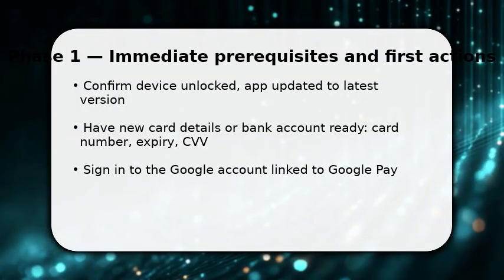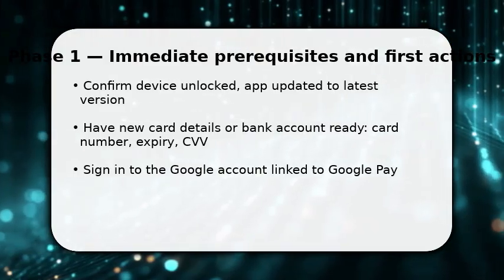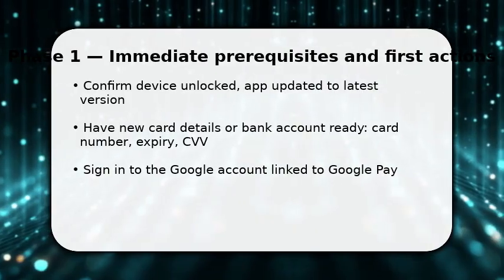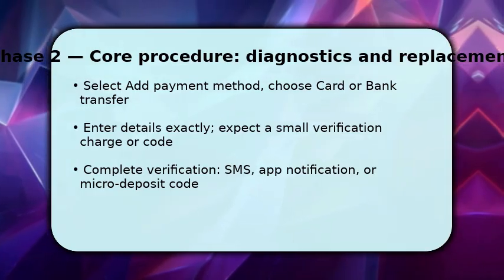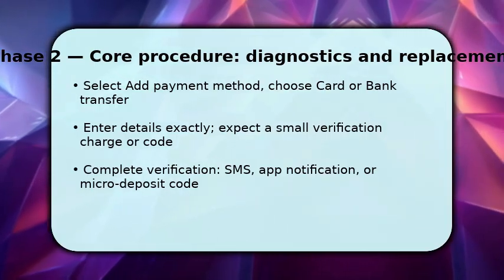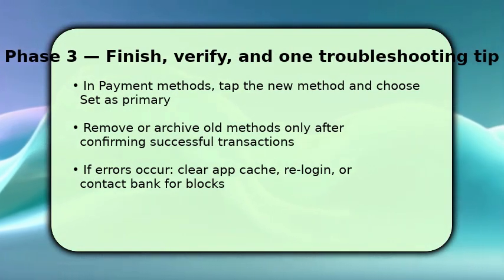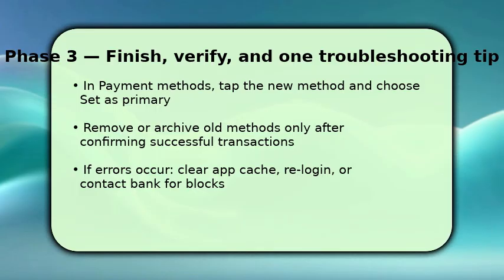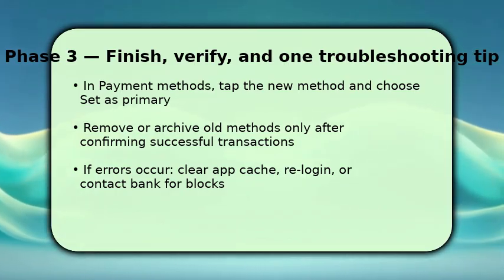How to Google Pay Primary Account Change - Full Guide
How to Google Pay Primary Account Change - Full Guide | 🔒 Surfshark VPN Deal — Stay private and secure. $1.99/mo + 3 Months Free ▸

Discover the step-by-step process of changing your primary account on Google Pay with our comprehensive guide. Learn how to manage multiple accounts and switch seamlessly for a hassle-free payment experience.

Google Pay, change primary account, manage Google Pay accounts, switching main card in Google Pay, how to set default payee on Google Pay, Google Pay guide